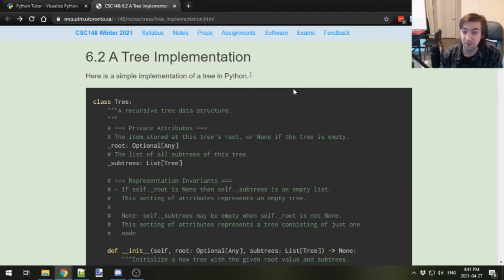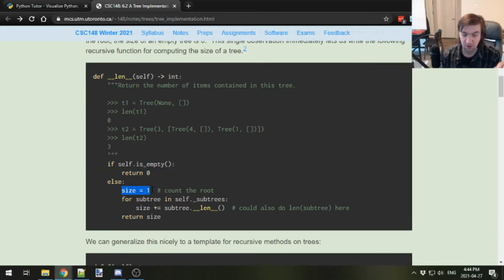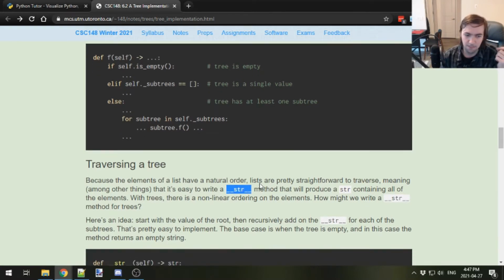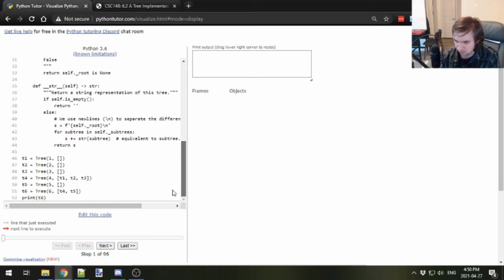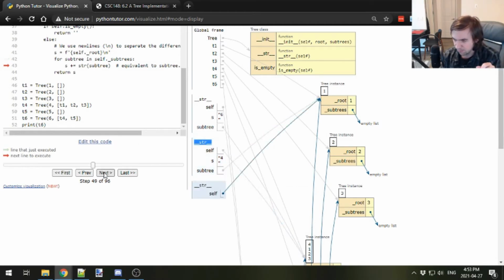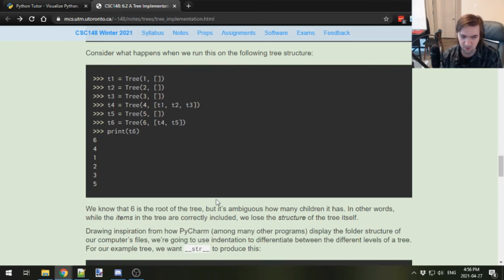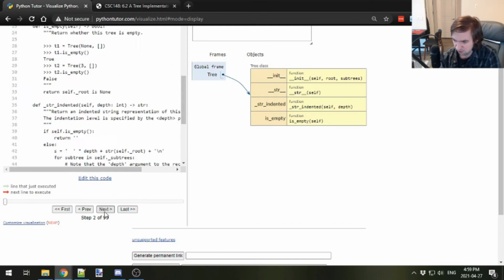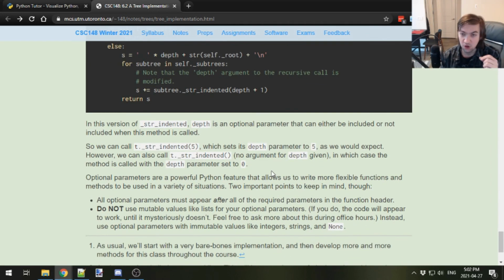CSC148 6 2